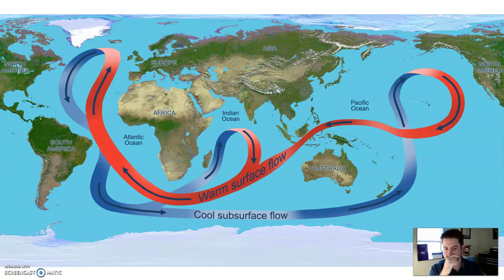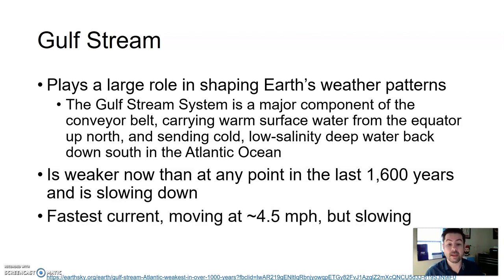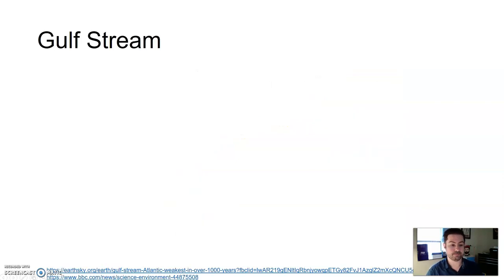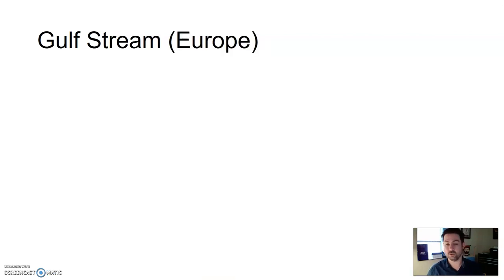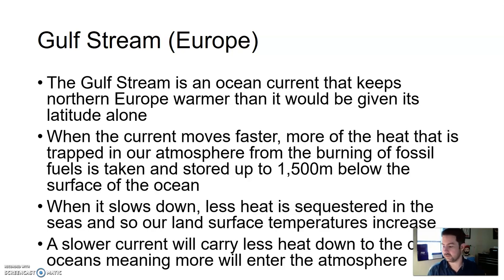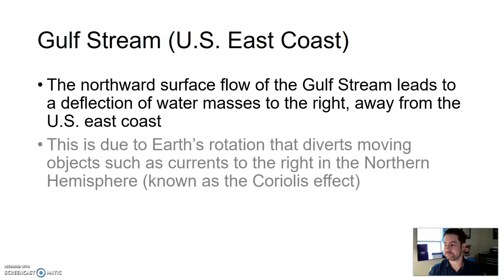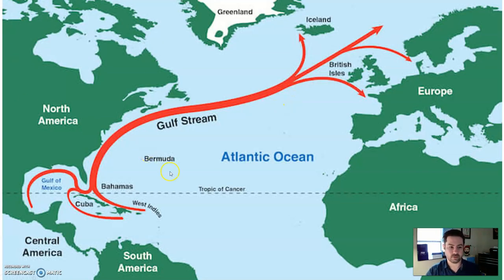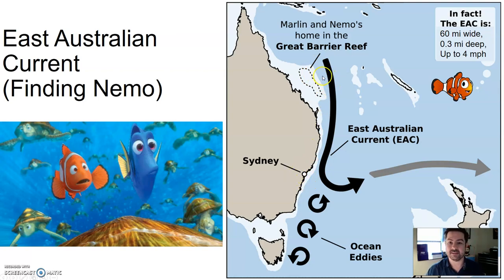Live Online GLG101IN - Unit 13 Lecture Section 3 part 2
Ocean Motion part 2